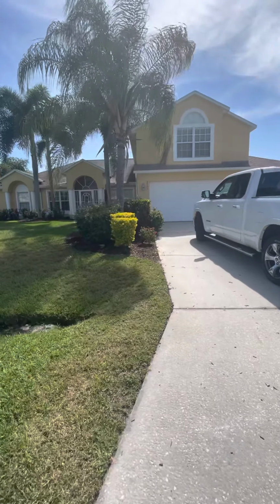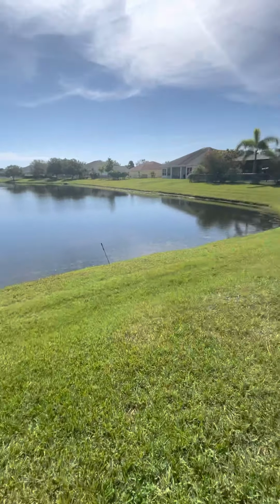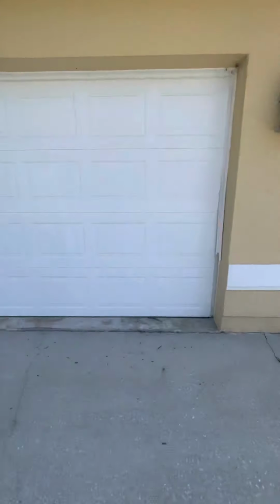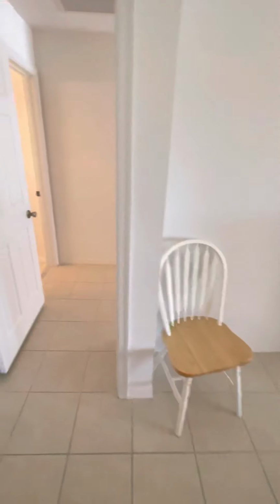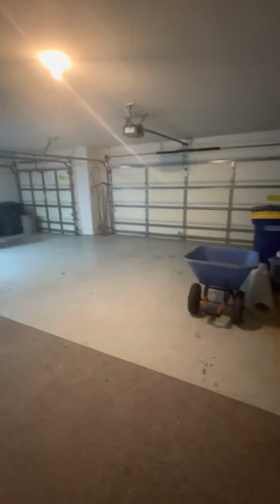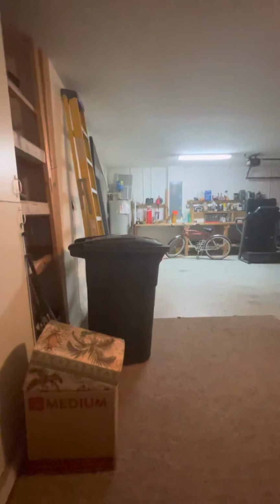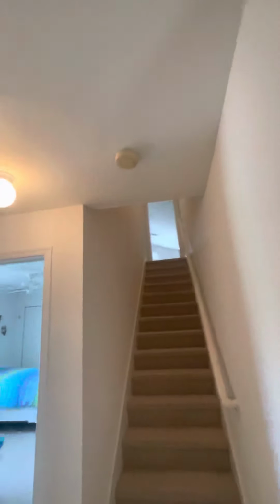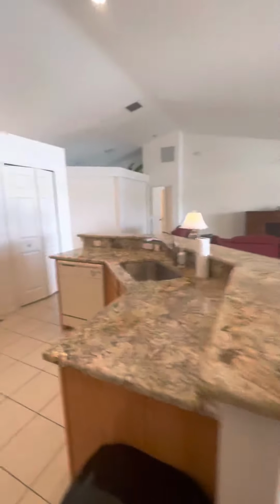April 15, 2021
2715 Senernity